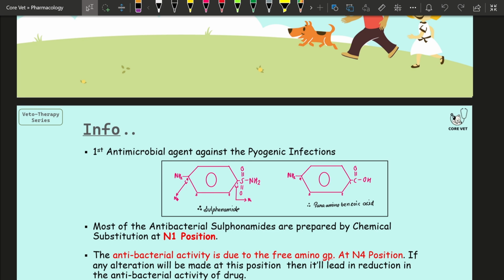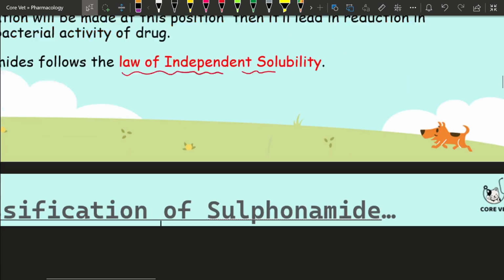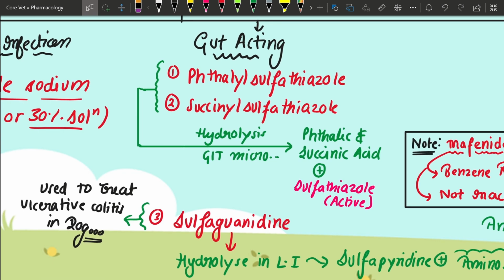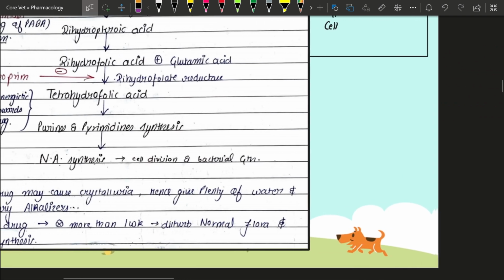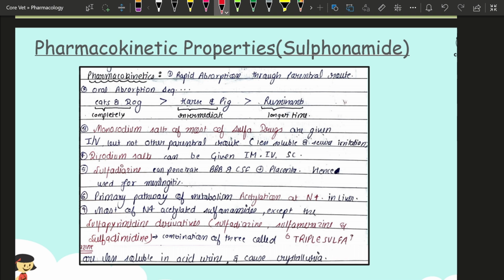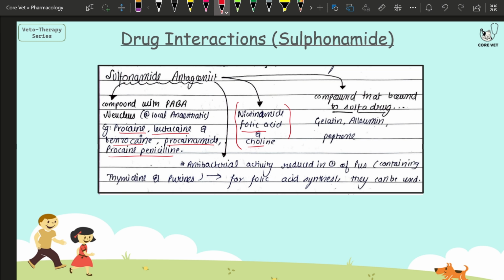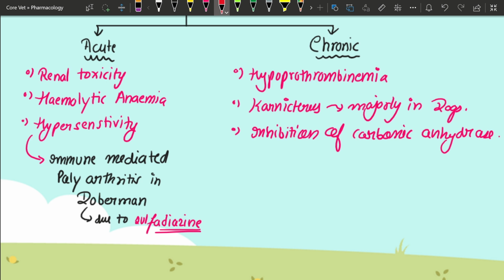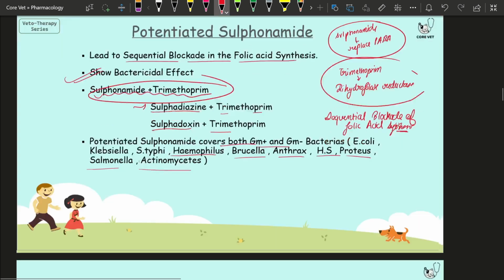L-3 Sulphonamide and Trimethoprim | Chemotherapy | Pharmacology and Toxicology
This Video contain description about the Sulphonamide and Trimethoprim class of Drugs.
Thanks😊